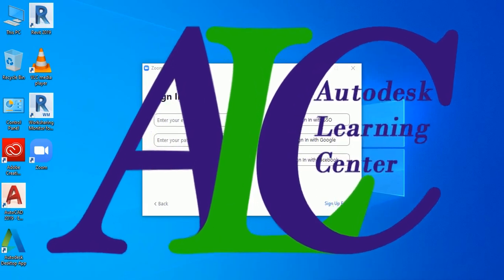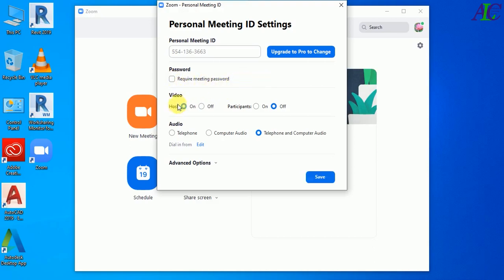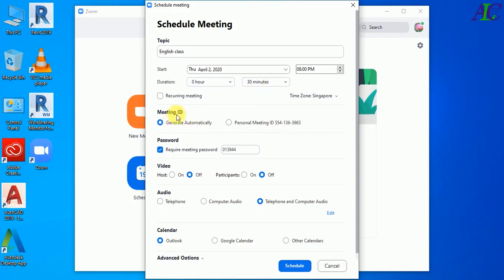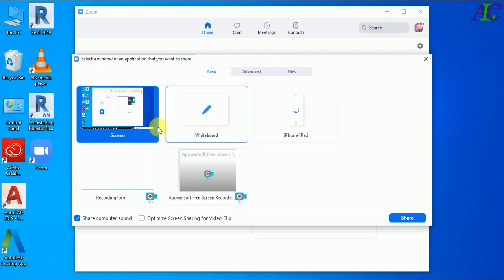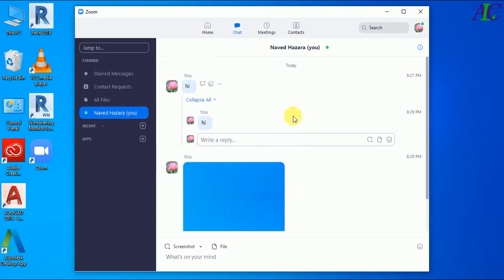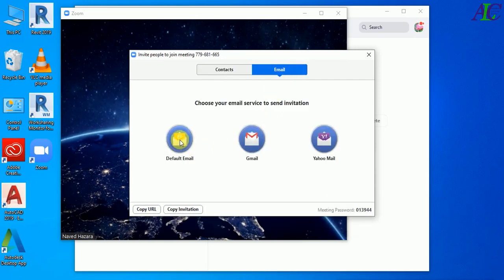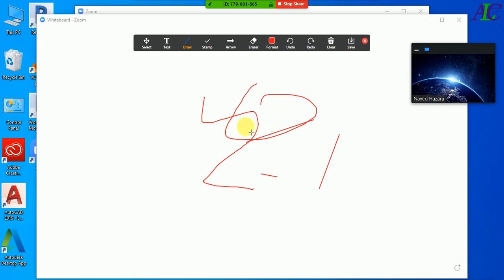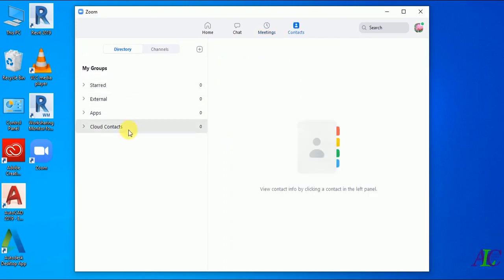ZOOM 2020 New Features/Updates | Part 1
In this tutorial[ Zoom Basic tutorial for class or meeting ], you will know how to set up and use the Zoom application in your computer (PC), and also how to join the meeting and how to set up the Zoom App. This is the basic tutorial for how to use Zoom on PC/Windows.
Zoom Basic - Using Zoom For Class And Meeting

🔵🔴 Facebook: [ For watching the tutorials ]